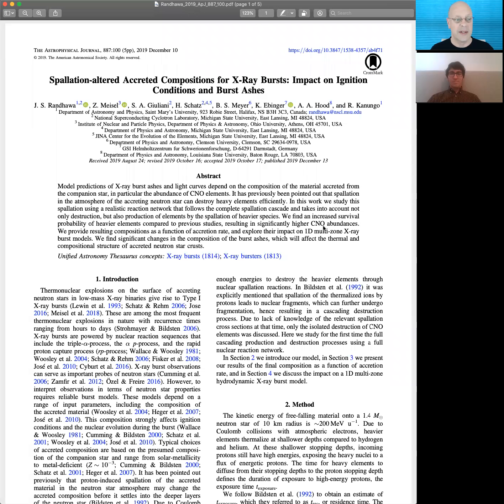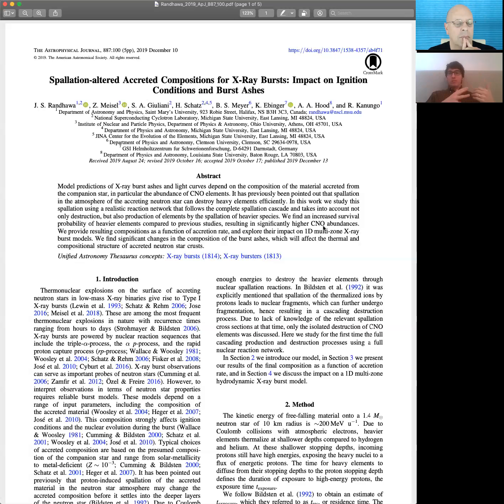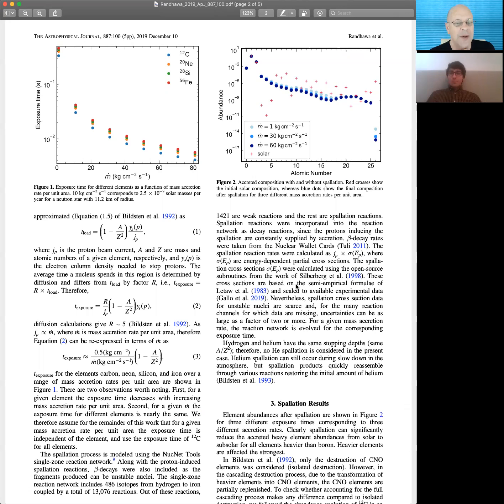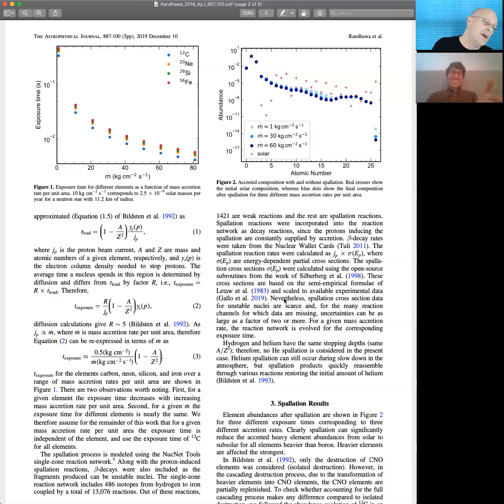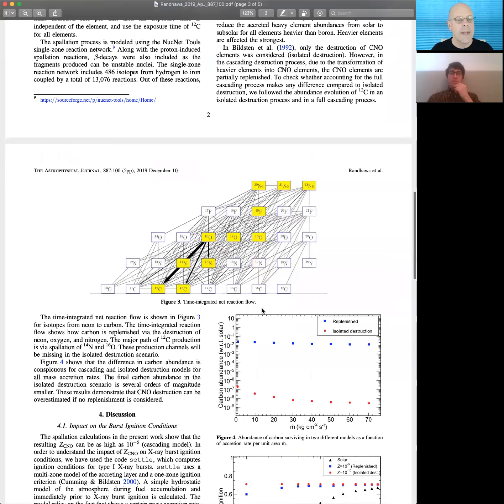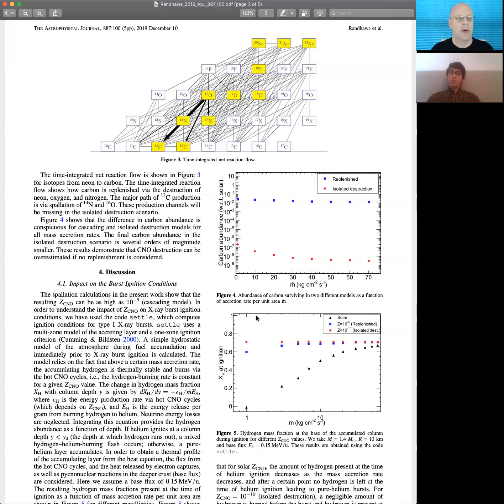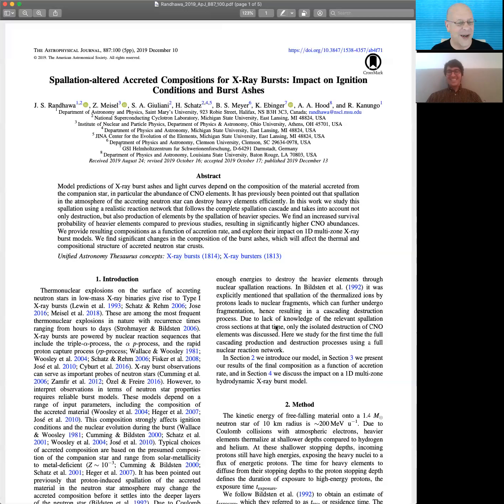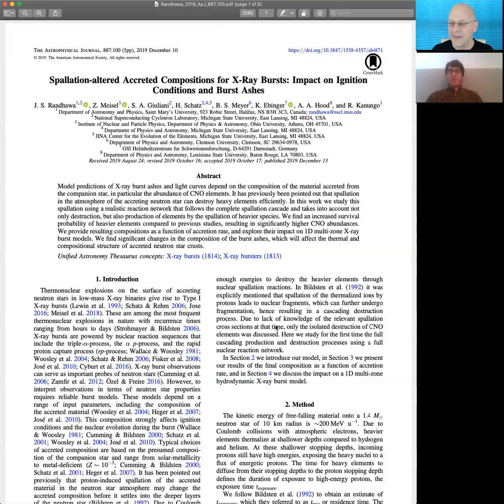AAS Journal Author Series: Zach Meisel on 2019ApJ...887..100R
Zach Meisel (Ohio University) chats about the recent AAS Journal article on X-Ray bursts,
and where we can go from here given the published article.

Article:
"Spallation-altered Accreted Compositions for X-Ray Bursts: Impact on Ignition Conditions and Burst Ashes"